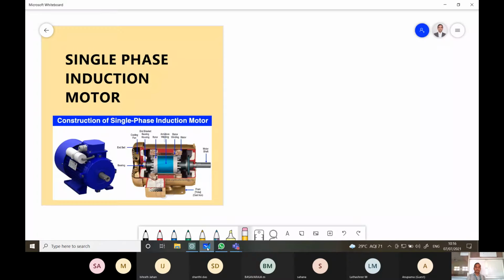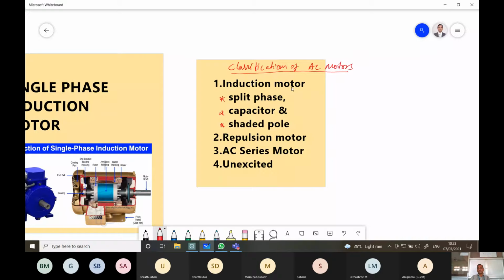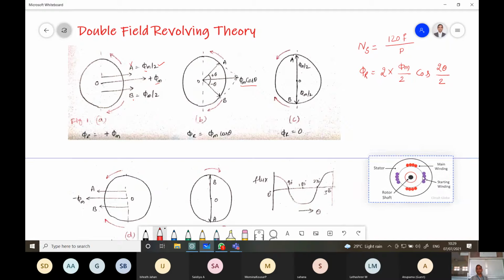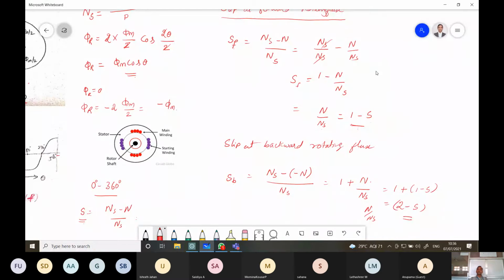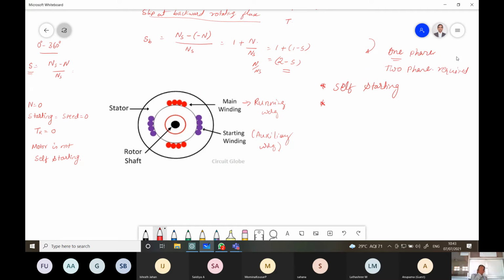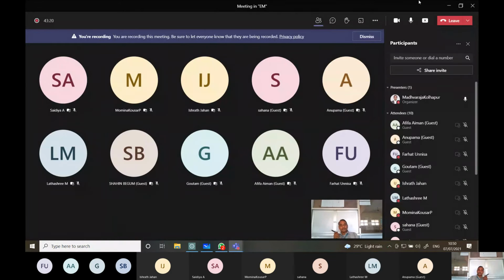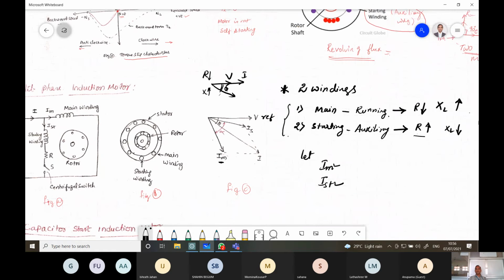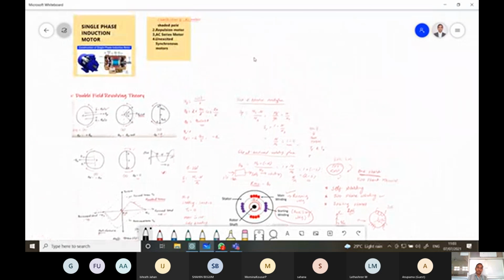Single Phase Induction Motor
Double field revolving theory, Split phase Induction motor